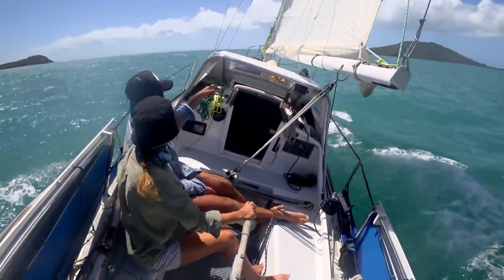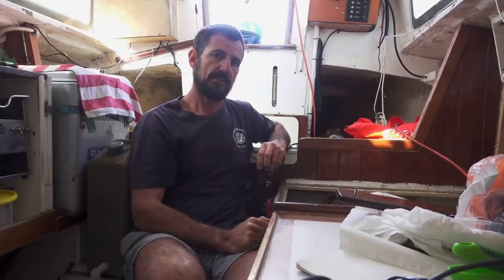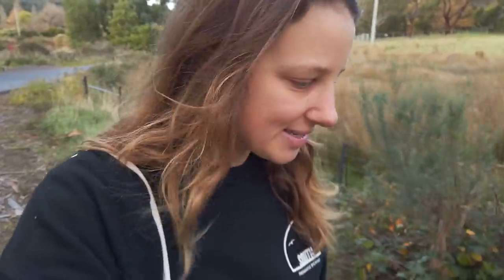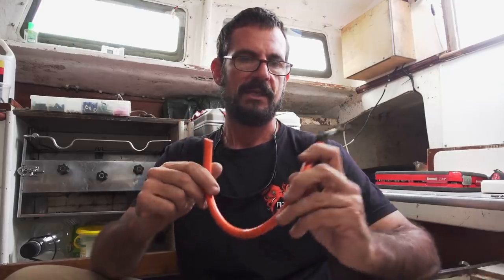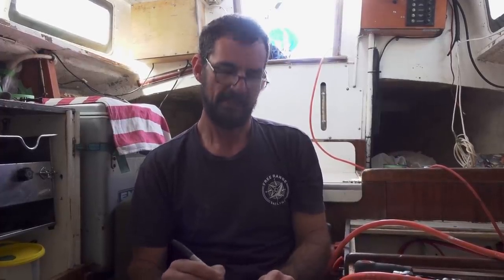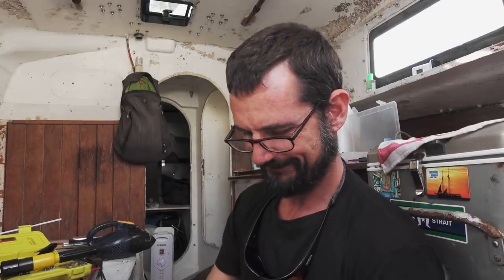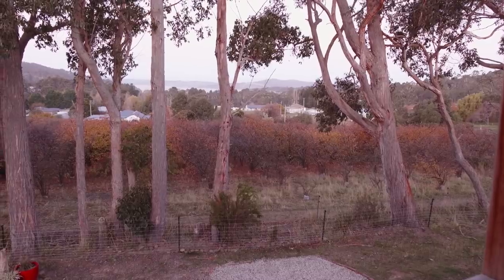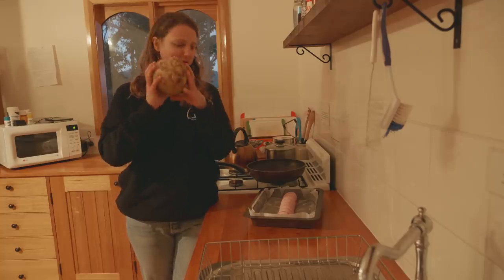Renewing our Electrical Wiring (DIY Sailboat Refit) - Free Range Sailing Ep 143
Join us for the first week of our DIY sailboat refit. We move everything out of our tiny home into a cottage up the road from the marina so Troy can begin renewing our electrical wiring. In between jobs we enjoy foraging in Tasmania for some autumn harvest.